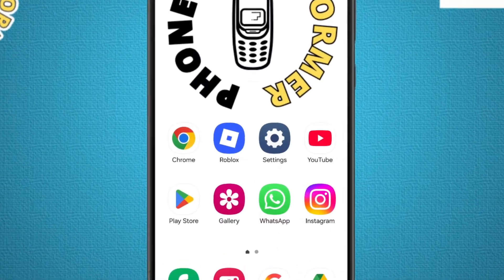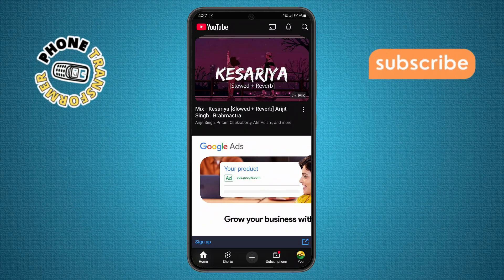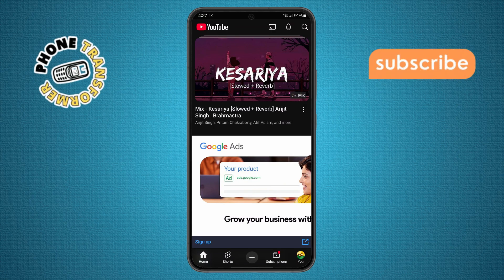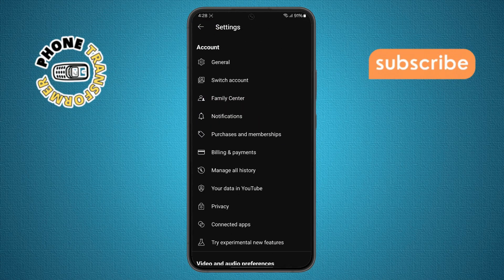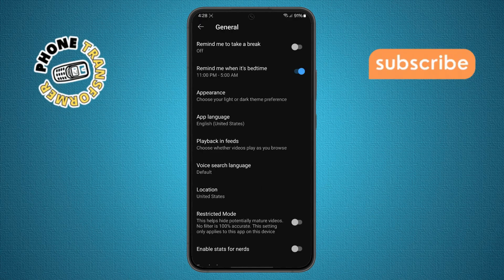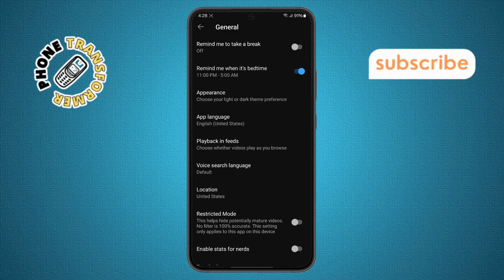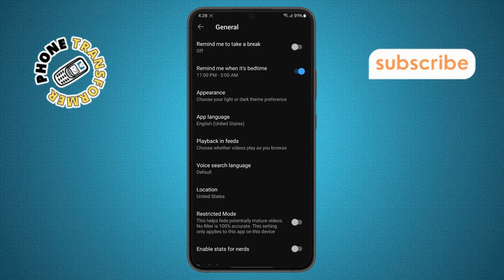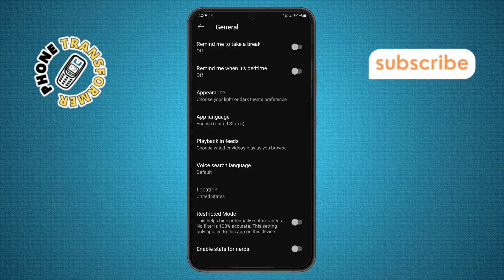How To Turn off YouTube s Bedtime Reminder Notification - Detailed Tutorial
How To Turn off YouTube s Bedtime Reminder Notification

Getting interrupted by YouTube's bedtime reminder while you're watching late-night videos can be annoying, especially when you're in the middle of a binge or focused on something important. Many users experience this pop-up without realizing how to disable it.

This video walks you through a quick and easy way to turn off the bedtime reminder notification on YouTube so you can enjoy uninterrupted viewing whenever you like.

You’ll learn how to find the setting, what it controls, and how to stop the alerts with just a few taps.

* How to disable youtube bedtime reminder
* YouTube bedtime mode turn off
* Stop bedtime notifications on youtube
* YouTube settings bedtime reminder
* Turn off watch time reminder on youtube